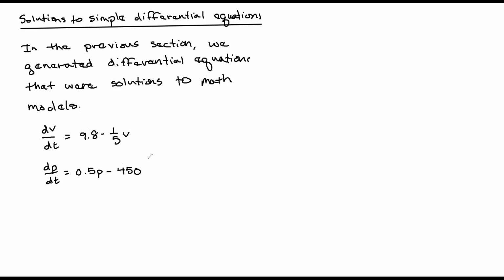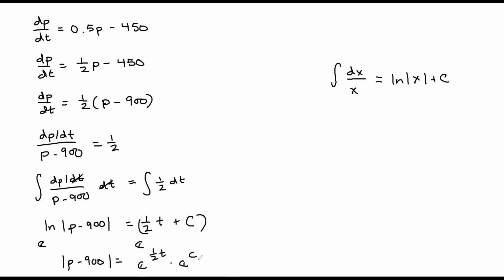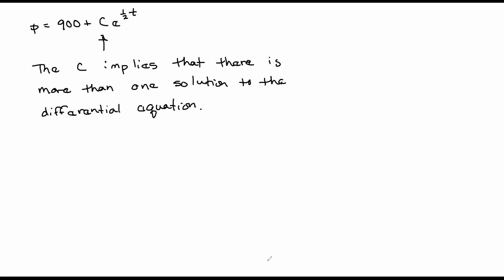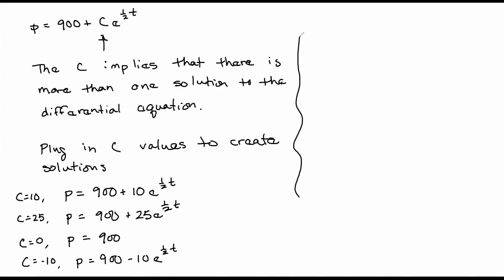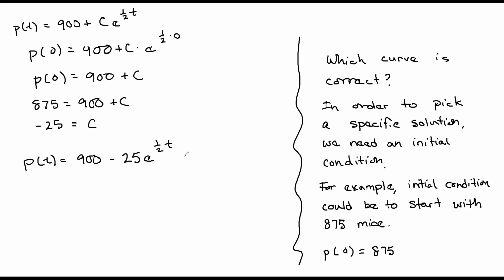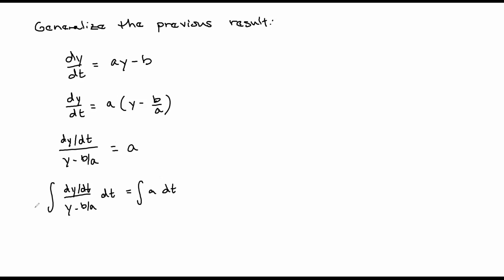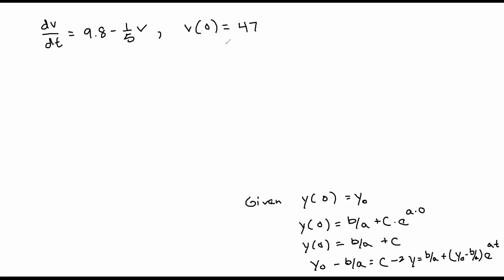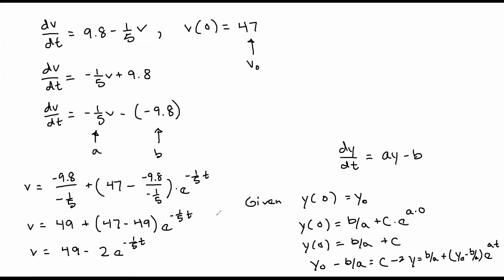Differential Equations: Solving Simple Differential Equations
This video covers solving simple differential equations in a differential equations class.  It follows the introduction to differential equations and direction fields video (this is referenced in the video multiple times).